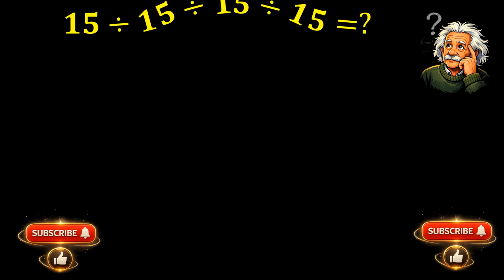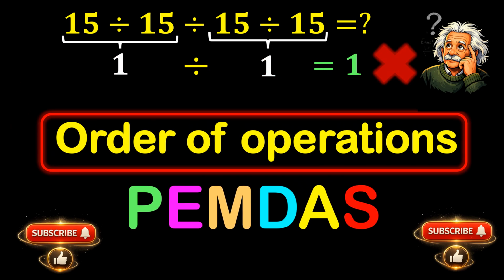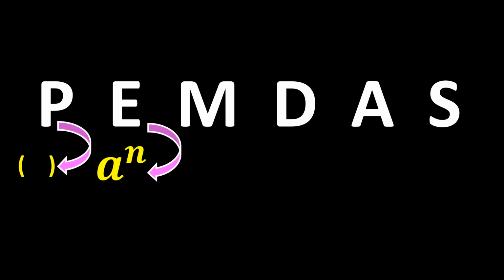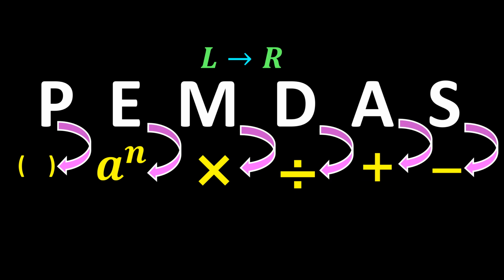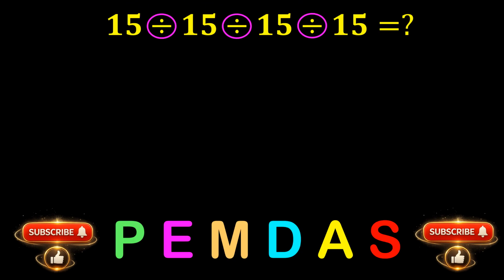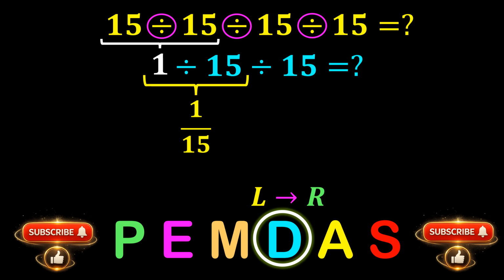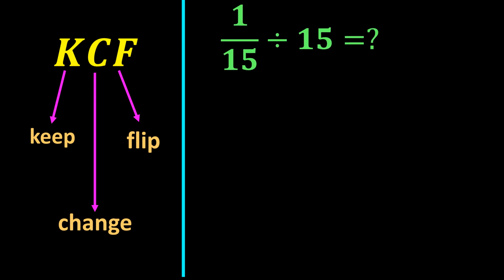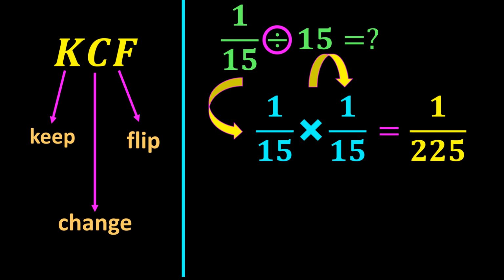15÷15÷15÷15 = ? / Maybe 1 in 10 people can solve this math question / PEMDAS rules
Video Timestamps:

00:00 Introduction and expression Overview

00:30  Solve the wrong expression

01:30PEMDAS Explanation

02:20 Solve the Expression correctly